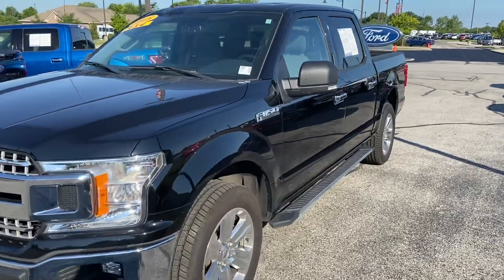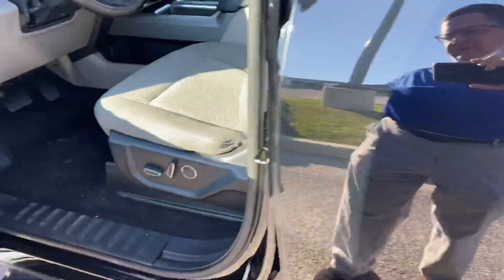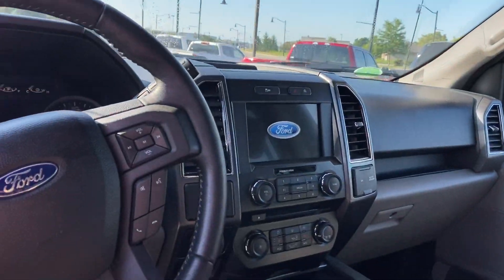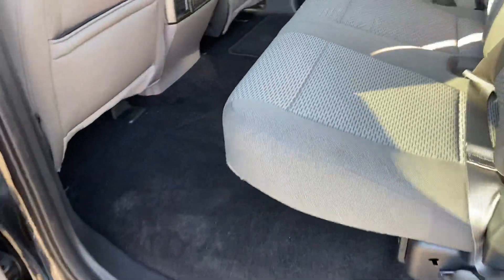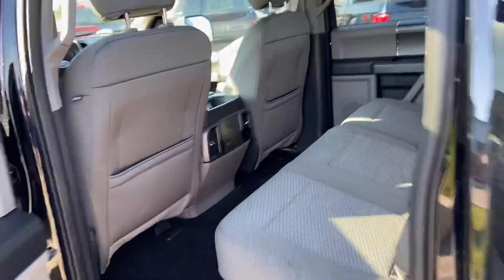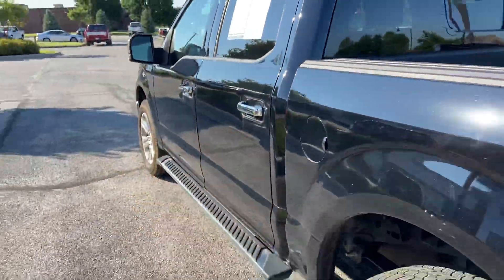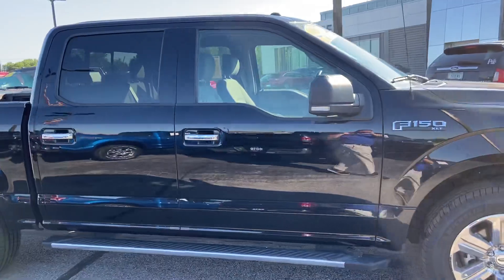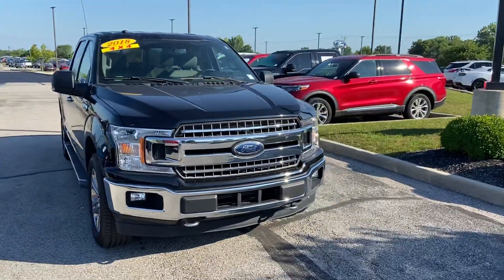2018 F-150 Bill Estes Ford